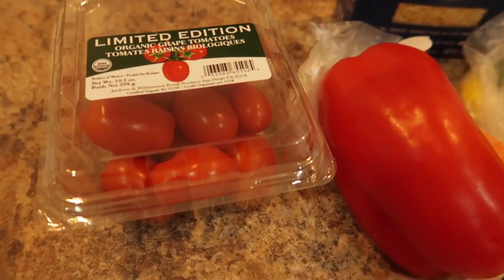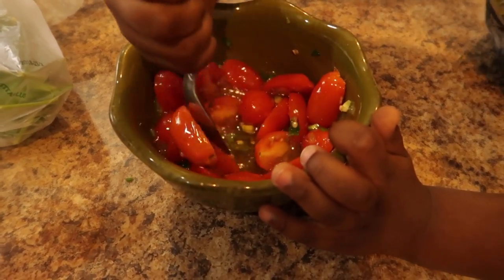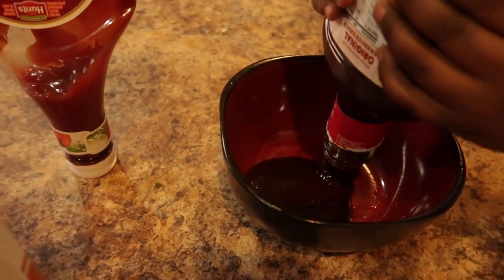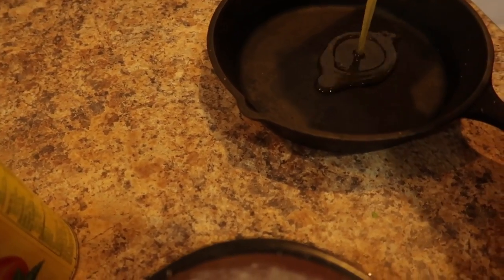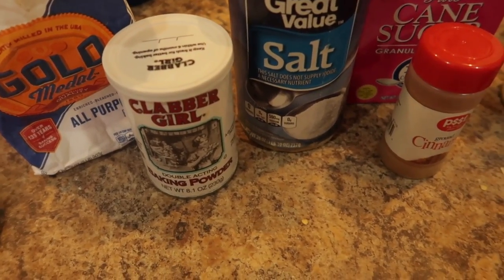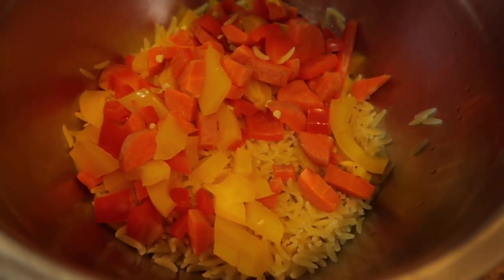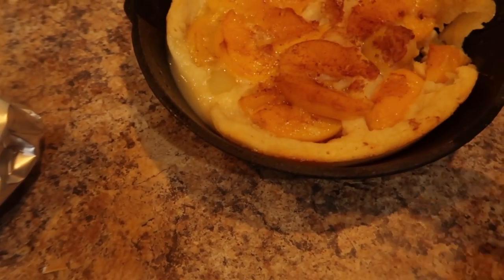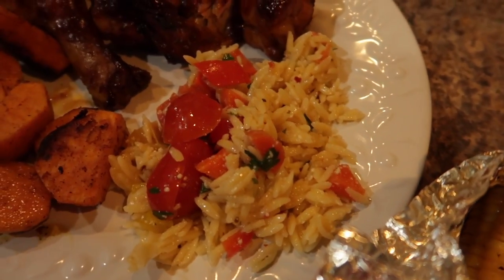WHAT'S COOKING? | Memorial Day Dinner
Here is the dinner I prepared this past Memorial Day.

EQUIPMENT USED
🔸 LAPTOP: MAC